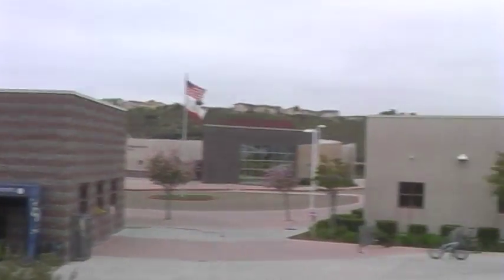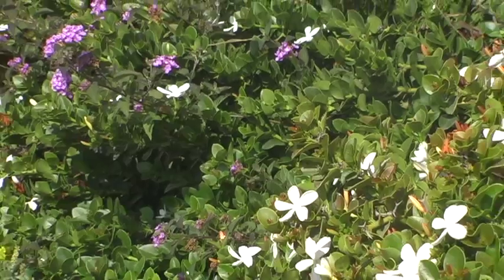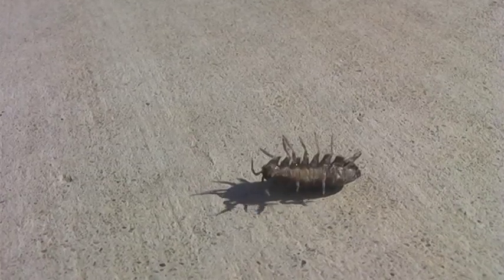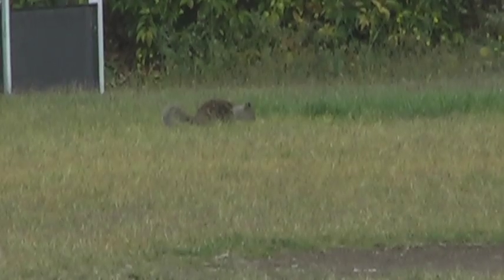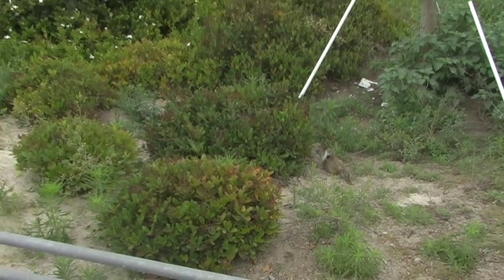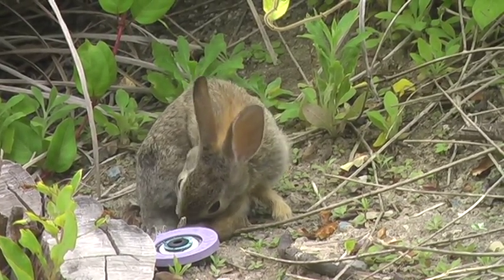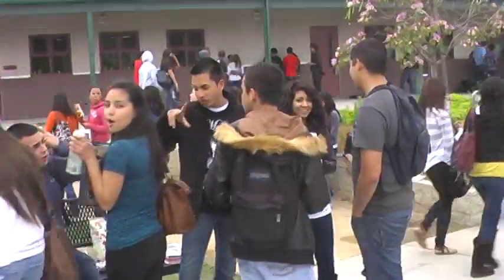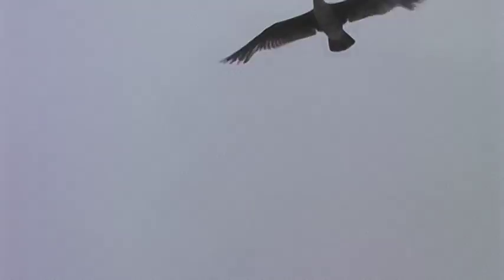Otay Ranch High School's Wildlife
This is the result of being bored as fuck in KORtv class